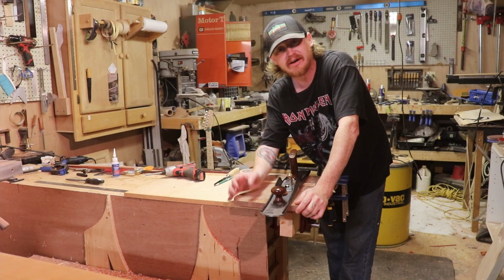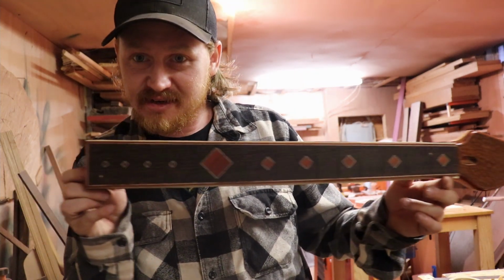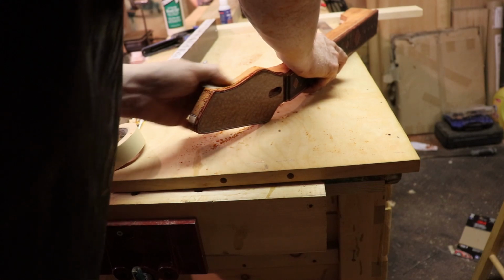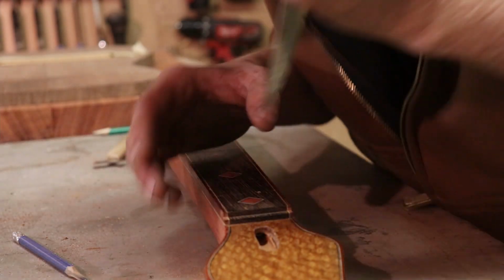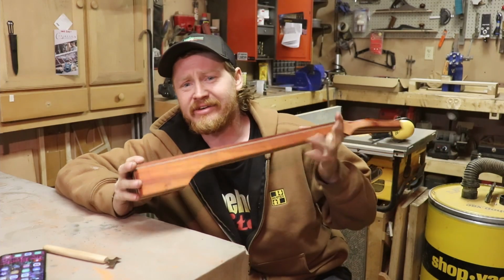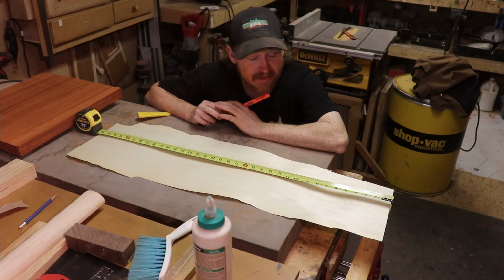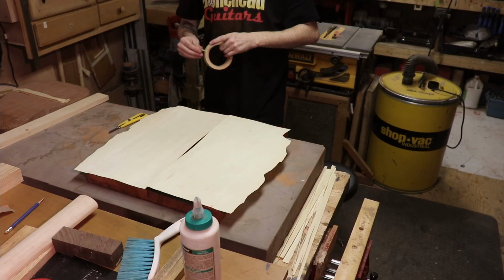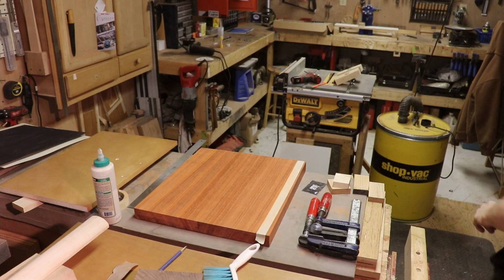The Carved Top Tele [Matt's Guitar Ep. 8]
i flush up the neck and go onto the body!